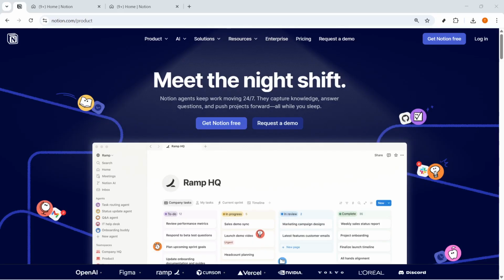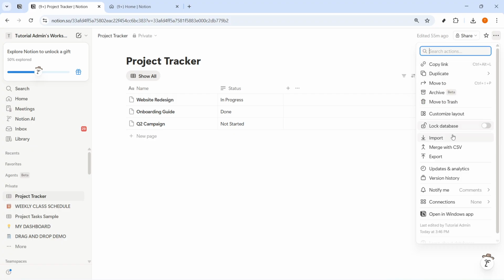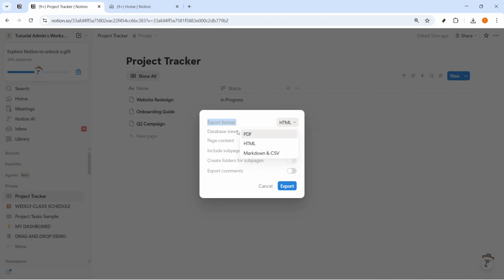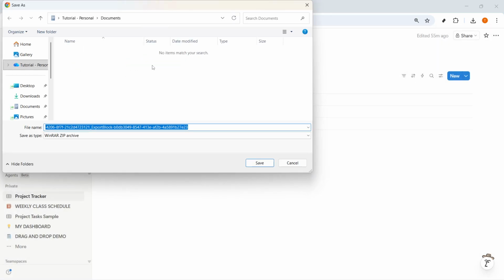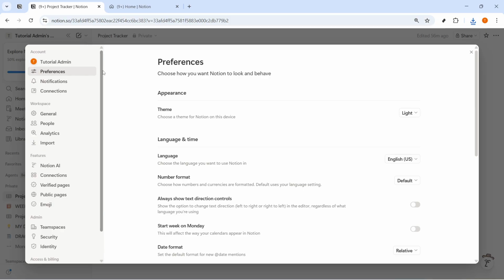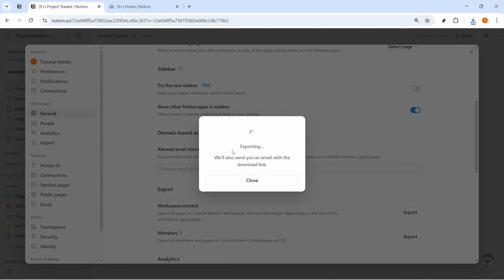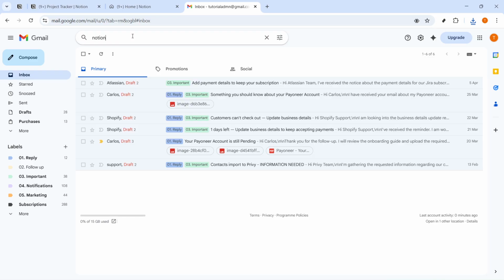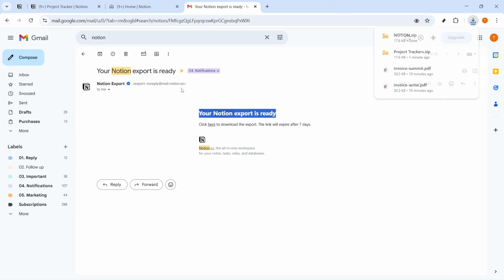How to Export and Back Up Your Notion Data (Never Lose Edits)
Want a safer way to protect your work in Notion? This tutorial shows you how to export a single page and back up your entire workspace so you can save important content and verify your files downloaded correctly.

✅ How to export a single Notion page as HTML
✅ How to include page content, database views, and subpages in a backup
✅ How to find and verify your downloaded Notion zip export
✅ How to export all workspace content from Notion settings
✅ How to download your full workspace backup from the Notion email

How often do you back up your Notion pages or workspace?

how to export Notion data, how to back up Notion workspace, export single page in Notion, Notion HTML export tutorial, download Notion workspace backup, how to save Notion pages offline, Notion export all workspace content, verify Notion export zip file, back up notes and projects in Notion, Notion backup tutorial 2026